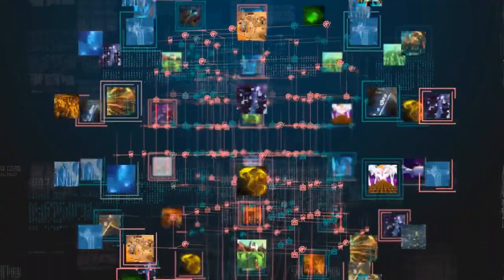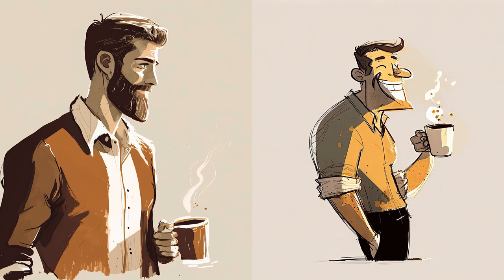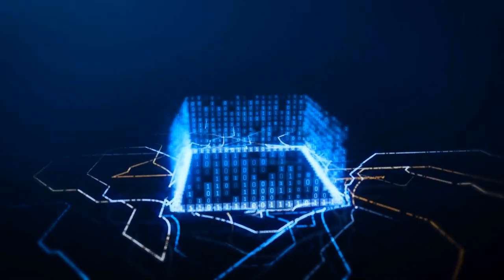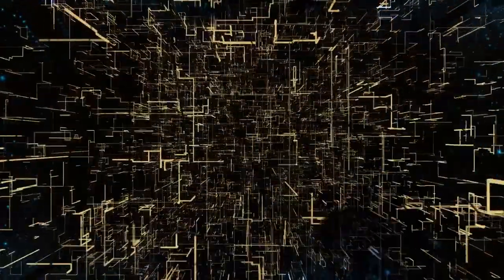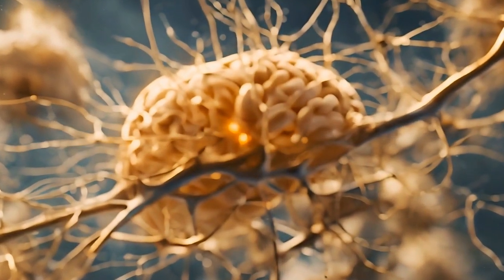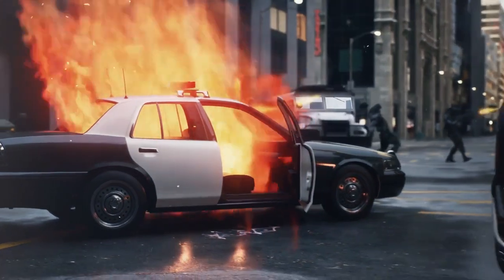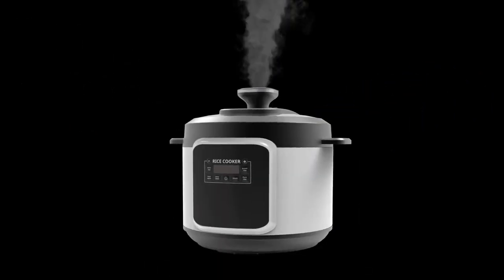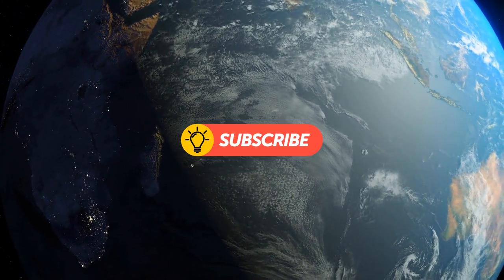Why AI Is Not Able to Draw Natural-Looking Hands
Let's dive into the intriguing world of AI art and its peculiar struggle with hands. In the mesmerizing realm of digital masterpieces, there's a recurring glitch: hands. Whether it's an AI-generated hand with nine fingers, fingers sprouting from the palm, or hands floating unattached, the challenge persists. But why? The answer lies in the complexity of these small yet highly variable body parts. Join us as we unravel the mysteries behind AI's hand-drawing woes and explore the fascinating journey from pixels to palms! 🤖🖐️

TIMESTAMPS:
0:01 Why AI is so bad at drawing hands
08:42 Can we stop AI?
16:35 Will we know when AI becomes conscious?
25:30 AI showed what Earth was like 2 billion years ago
33:38 What quantum AI can do to the world?